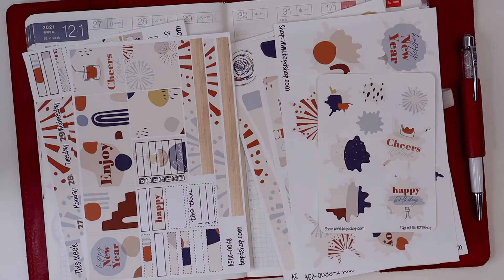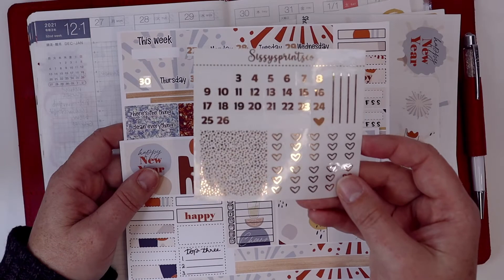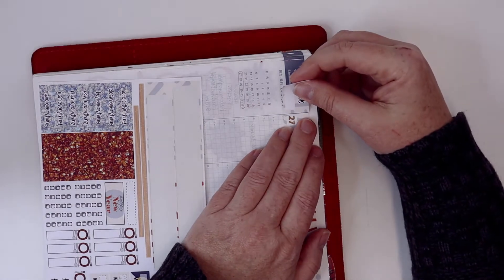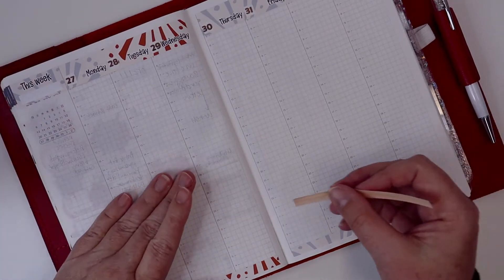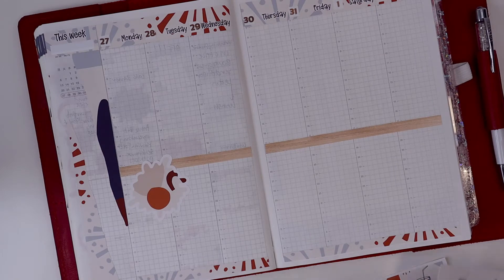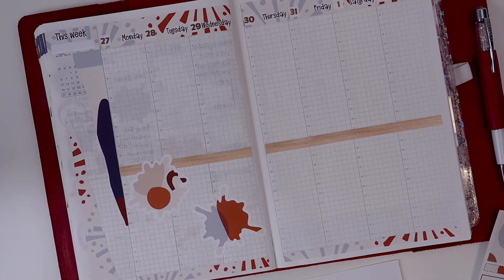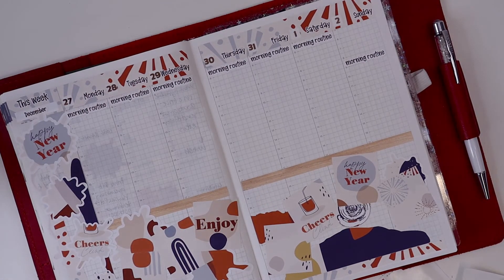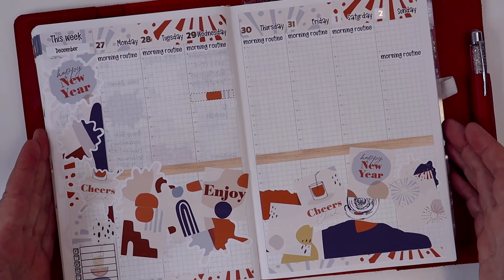Plan with me | Hobonichi Cousin | December 27- January 2 | Feat. Goals Kit from BEPDshop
If you like watching a video of awkward planning with a multitude of rambling talk, this is the channel is for you!  I am a small business shop owner who loves creative planning, journaling, scrapbooking, and all things true crime!

PRODUCTS MENTIONED:
Inserts: Hobonichi Cousin 2021 one book
Tools: planner tweezers from KeepsakesByAshley